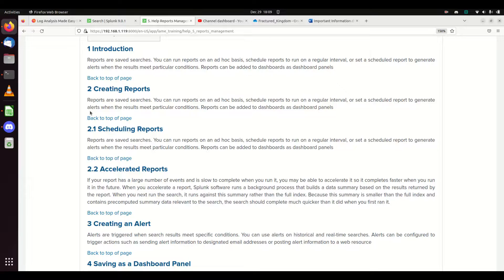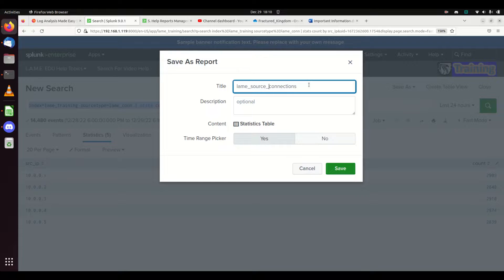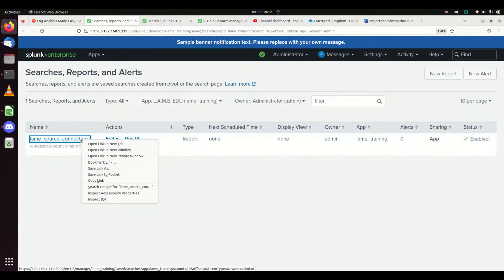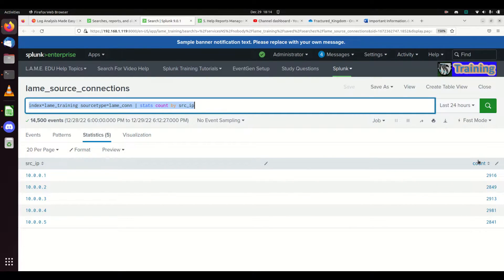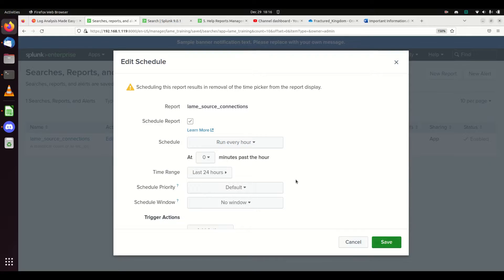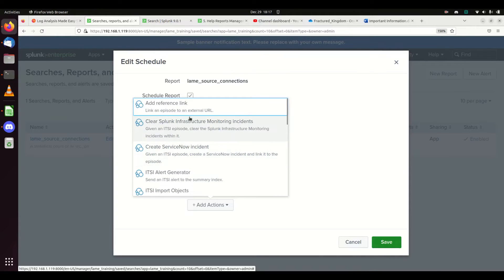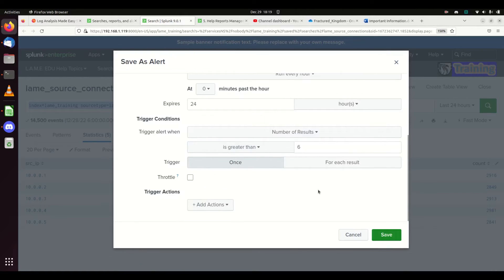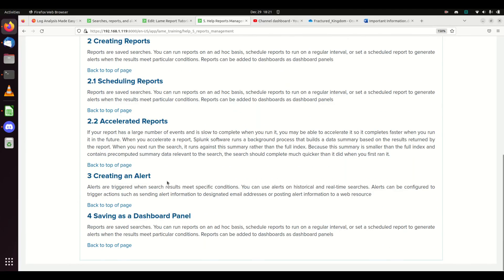Splunk How To Create Reports Tutorial 101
This tutorial will cover the most basic concepts of how to build a report, schedule a report, accelerate a report, how to integrate your reports into dashboard panels, and how to generate alerts.

00:00 Splash Screen
00:10 Introduction
00:48 Creating a basic report
03:00 Find existing reports
04:10 Accelerating your report
06:38 Scheduling a report
09:31 Creating an alert
10:53 Adding a report to a dashboard